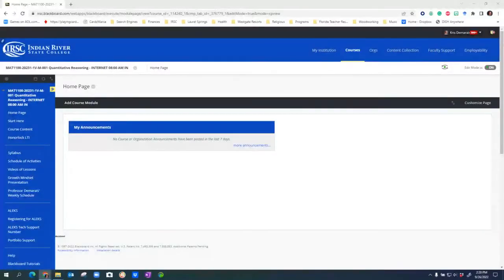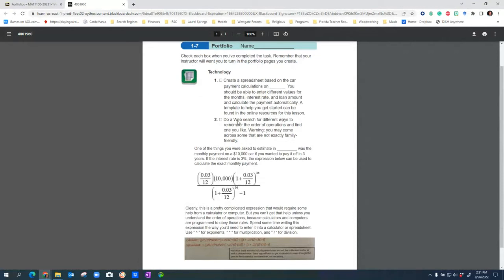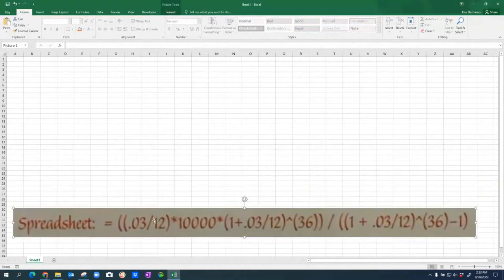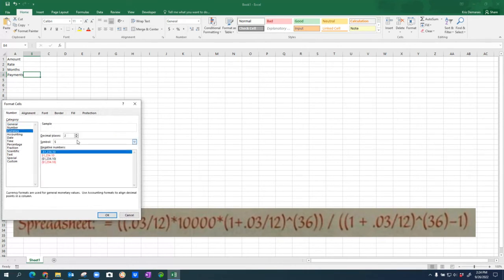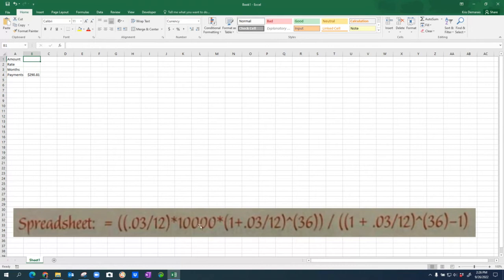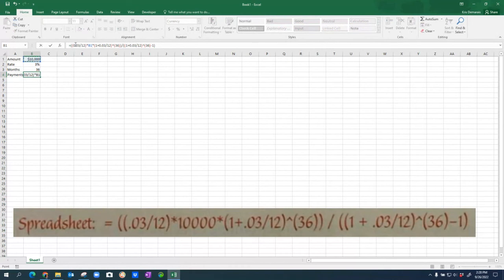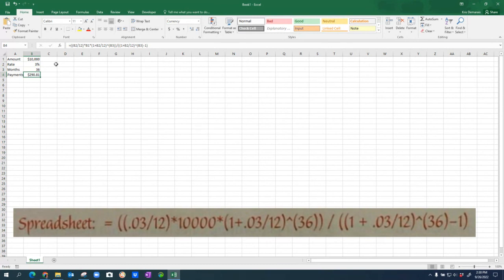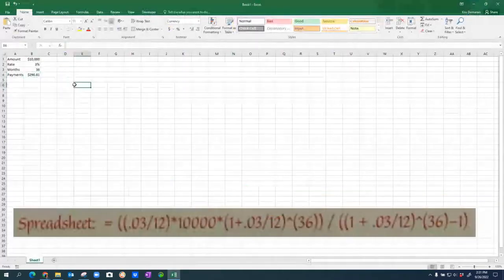MAT1100 Portfolio 2 Demo